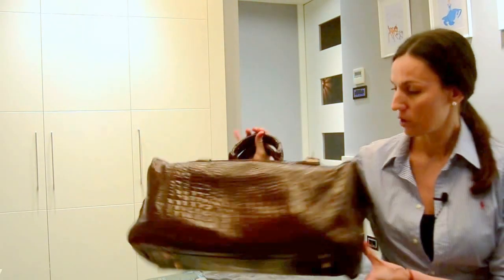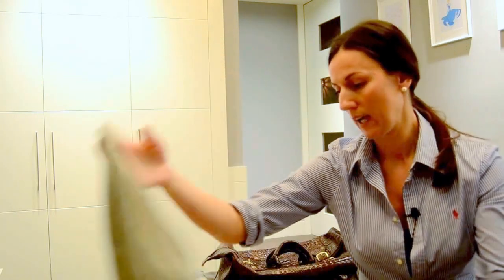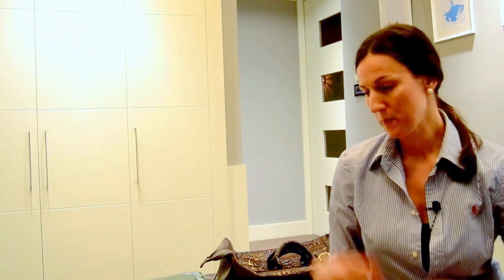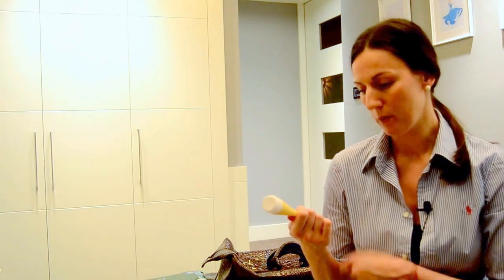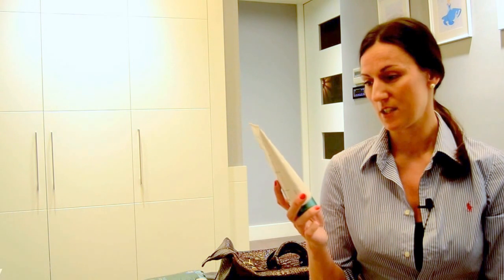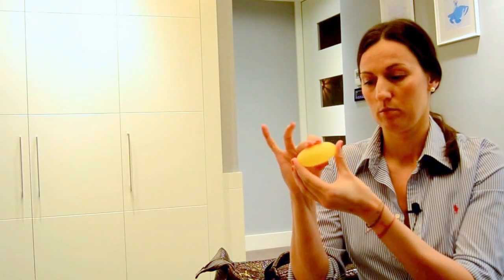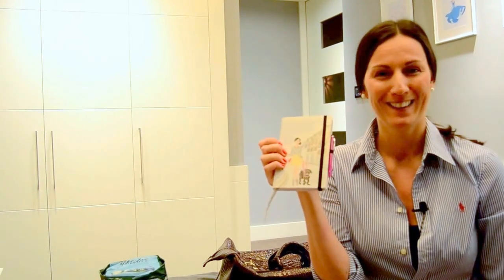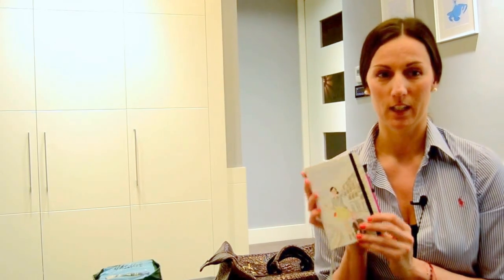What to pack in hospital bag for mum?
I delivered my baby girl Anabela exactly one month and a half ago! In this video you can see what I packed for my hospital bag, what I needed and what not and which items I wished I brought.

In my previous video you can see what I packed into my baby hospital bag